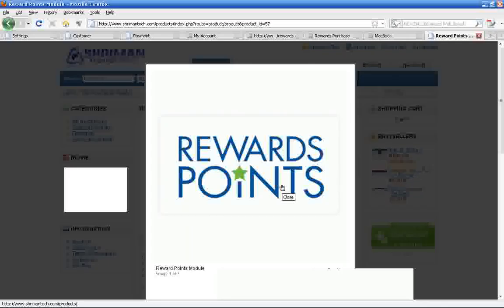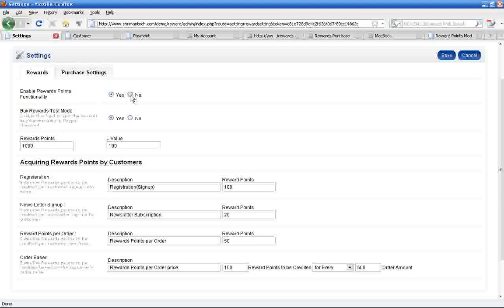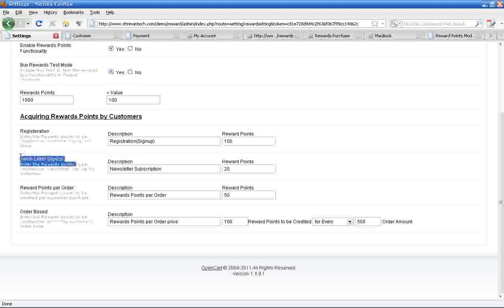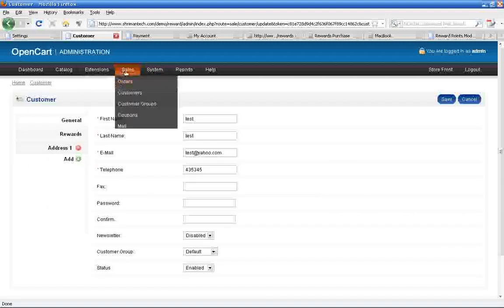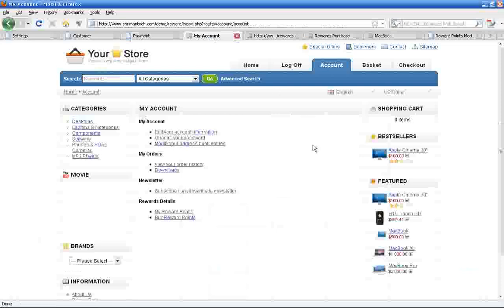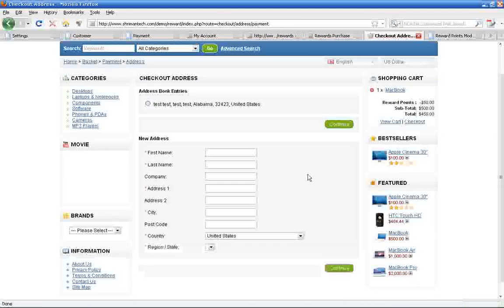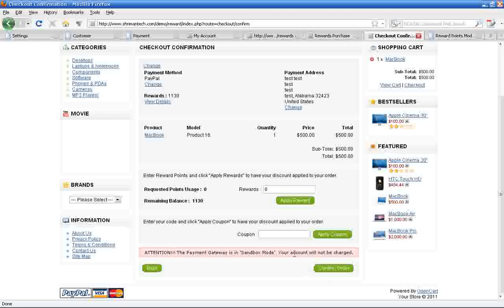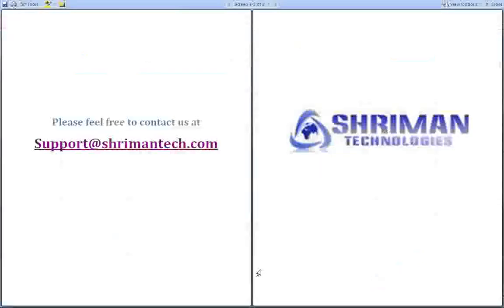ShrimanTech - Opencart Rewards Module Demonstration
About Opencart Rewards Module:
Rewards Module is one of the Shriman technologies Opencart products to provide additional features to the Opencart customers to handle the credits/rewards points. It includes the following flexible features in Opencart.
Module Feature:
New Rewards payment Module
• Customer places order using points only
• Customer places order without using points(other payment method)
Enable/Disable Rewards Module
Enable/Disable Rewards payment Method
Admin can able to credit/debit Rewards for customers
Rewards Credit Methods:
Easy enable/disable setup in all the rewards points credit methods
Free reward points for customer registration
Free reward points for customer newsletter enable setting
Free reward points for Customer's Each Order(Pay Per Order)
Free reward points Based on the customer's Order amount
• Credit the Reward points once it reached the expected order amount.
o Eg: Credit 100 Points if the order amount is greater than 50$
• Credit the Reward points for every value reached for the expected order amount.
o Eg: Credit 100 Points for every 50$ purchase. It means, If Order Amount is 220$, the customer receive 400 points for this order.
• Rewards points will be credited automatically once the order is completed
Reward points credits will be credited automatically for customer newsletter enable and customer registration.
Rewards Purchase:
Easy Admin Setup pages for Rewards Purchases
Simple payment option to purchase the reward points
Automatically credits purchased reward Points to Customers accounts
Enable/Disable Rewards Payments in Test Mode
Rewards Balance and History Page display